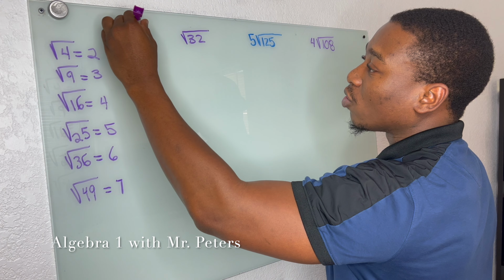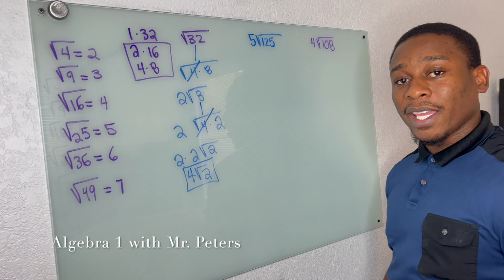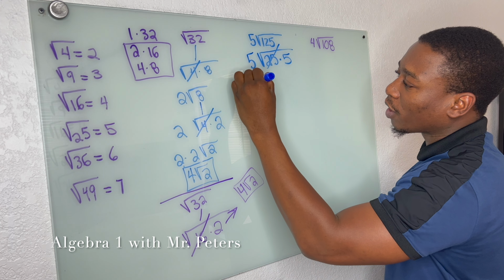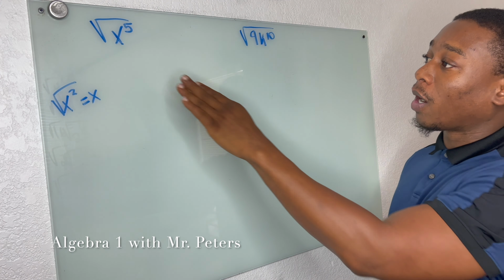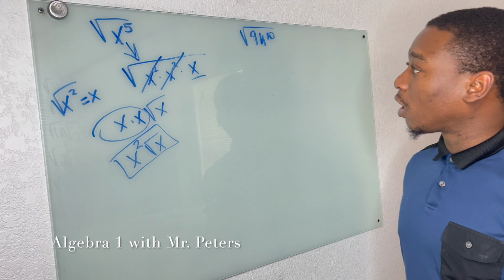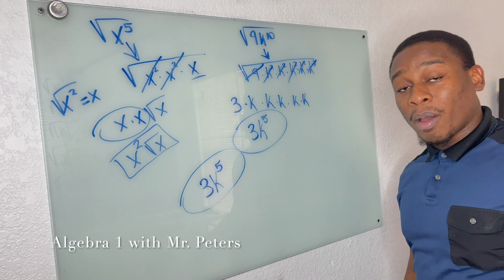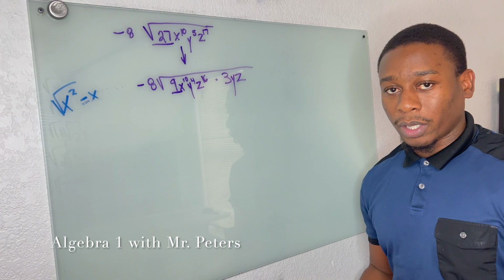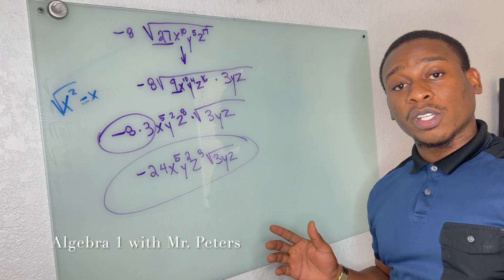Make Simplifying Radicals with Variables & Exponents EASY!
In this video, I'm going to teach you how to make simplifying radicals with variables and exponents really easy.

If you're new to algebra or just getting started, then this video is for you! In today's video, I'm going to review the basic concepts of algebra so that you can start simplifying radicals with variables and exponents.

🎥Watch My Most Recent & Similar Videos🎥